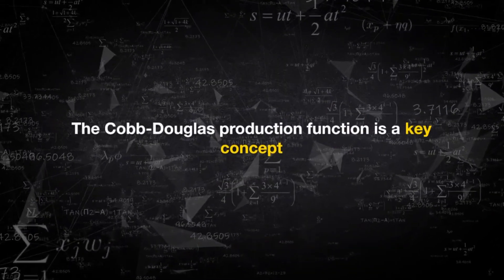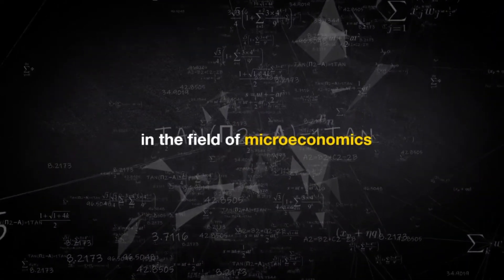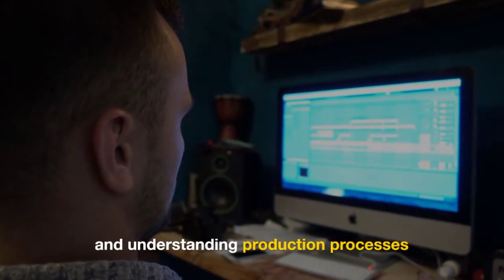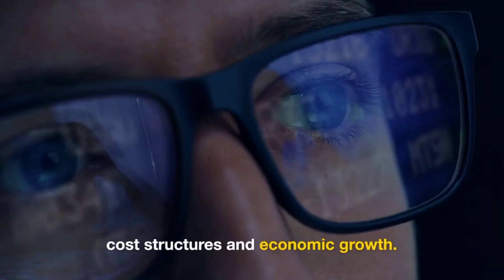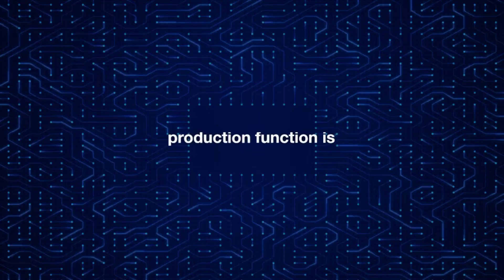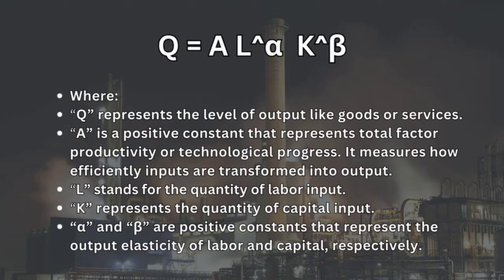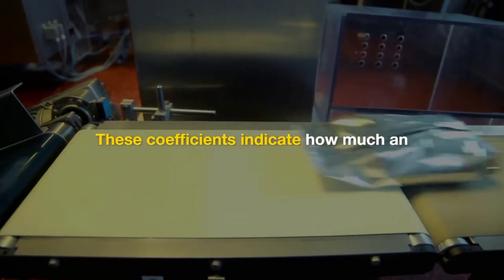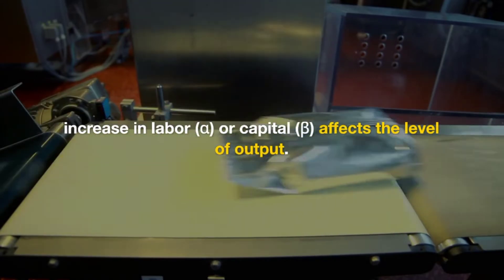What Is Cobb-Douglas Production Function?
🔍 Understanding the Cobb-Douglas Production Function

Delve into the world of economics with 'What Is?' as we unravel the complexities of the Cobb-Douglas Production Function. 📈✨

Curious about how businesses optimize their production? 🤔 In this video, we break down the Cobb-Douglas model, covering:

What the Cobb-Douglas Production Function represents
Its mathematical formulation and significance

Gain a comprehensive understanding of this fundamental economic concept and its implications for productivity analysis and growth strategies.